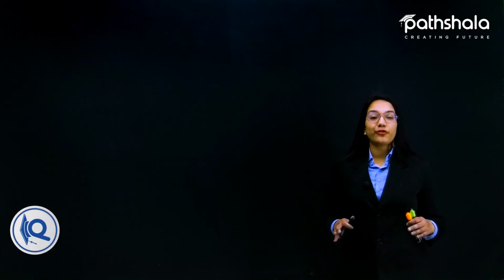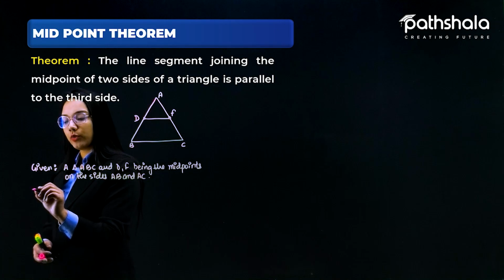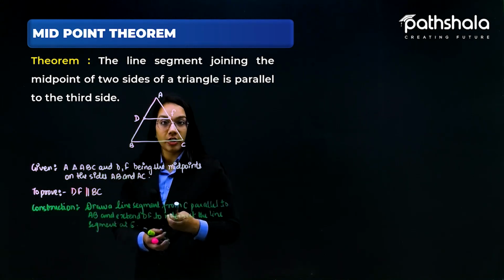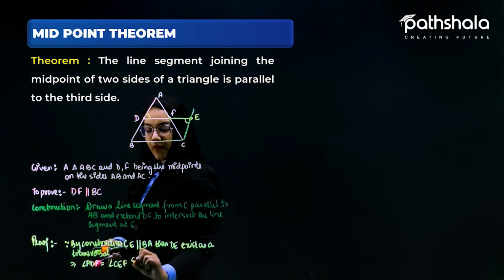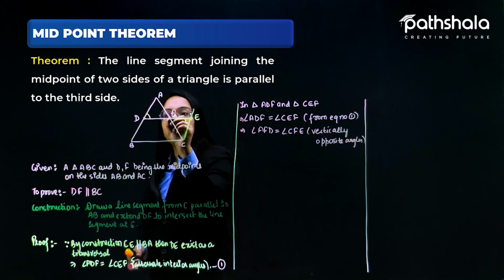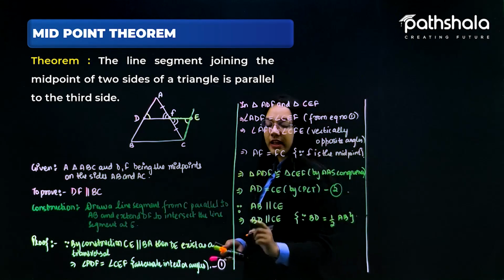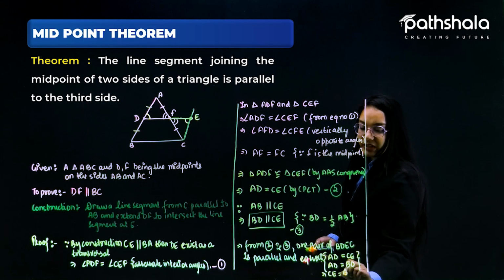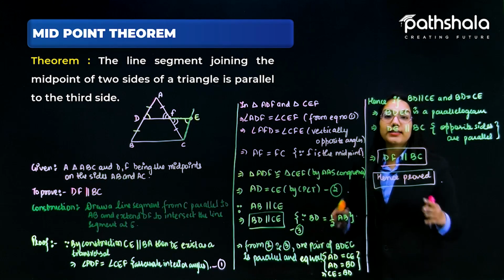MID POINT THEOREM 1 | Chapter 8 Quadrilaterals | Maths | Class 9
Std : 9
Subject : Maths
Chapter : Chapter 8 Quadrilaterals
Topic Name : MID POINT THEOREM 1